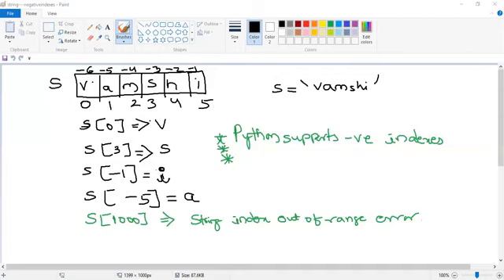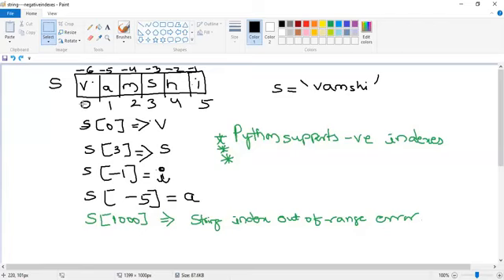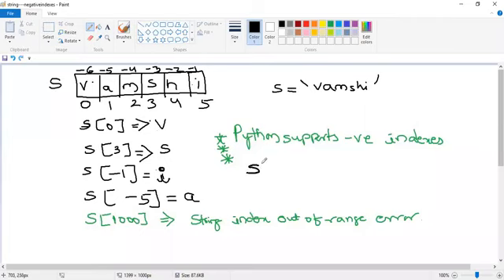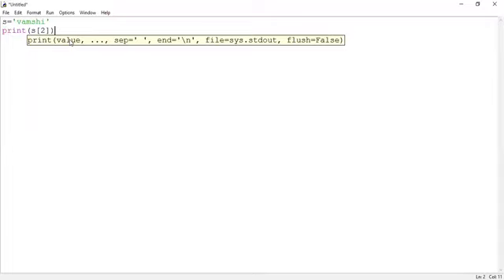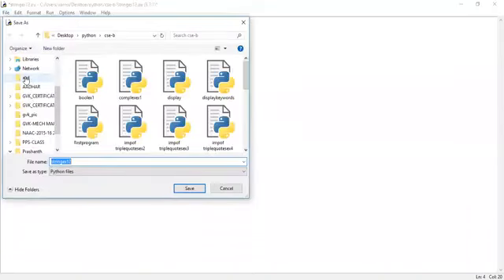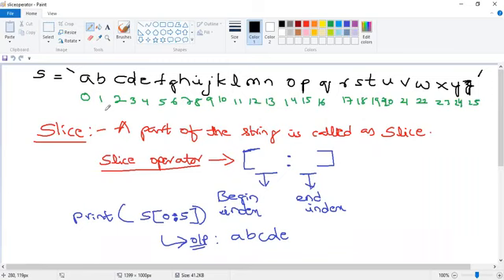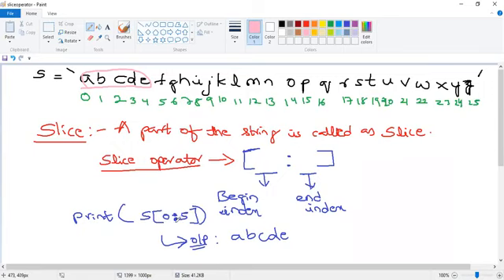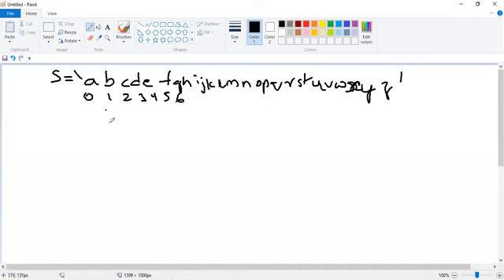STRINGS IN PYTHON - 2 | By Mr. G. Vamshi Krishna | MRCET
Welcome to the second part of our Python Strings tutorial! In this session, Mr. G. Vamshi Krishna from MRCET explains advanced string operations, methods, and techniques to enhance your Python programming skills.
🔹 Topics Covered:
✅ String Slicing & Indexing
✅ String Methods & Functions
✅ String Formatting
✅ Handling Special Characters
✅ Practical Examples & Demos
📌 Perfect for beginners and those looking to strengthen their Python foundations!